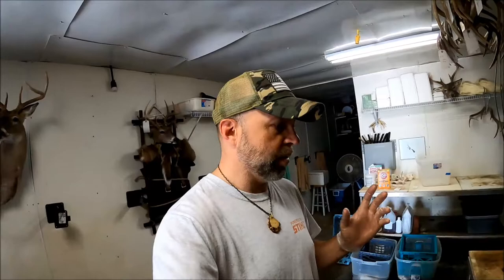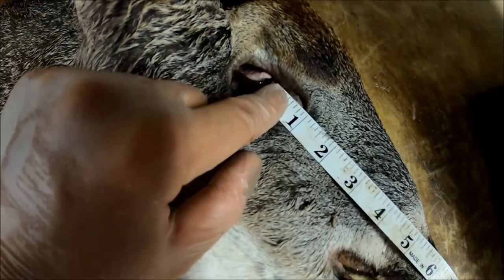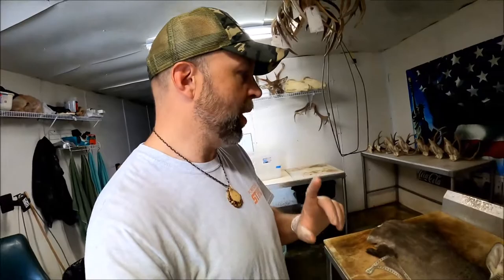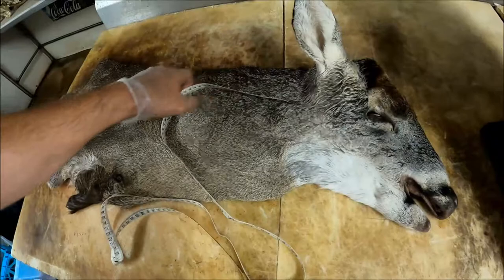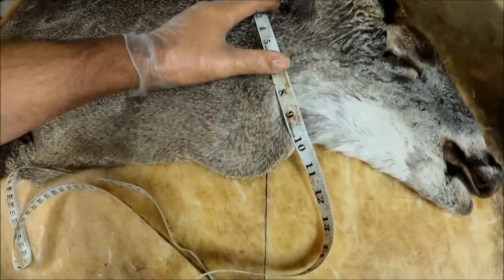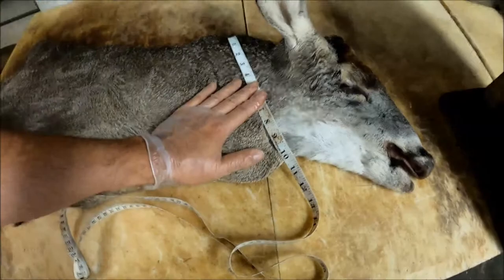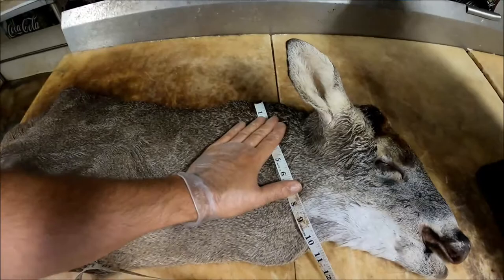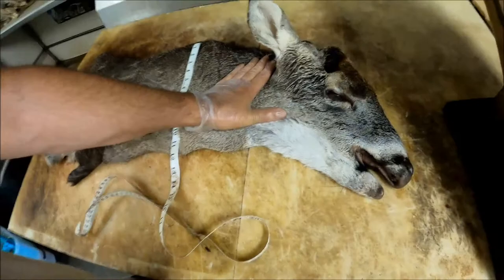HOW TO MEASURE a deer cape for a shoulder mount! ***SUPER EASY*** WHITETAIL TAXIDERMY!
Most mannequins made for deer heads are not going to match your exact measurements for your cape. In this video I explain some of the things to watch out for and how to avoid mistakes when choosing form sizes.